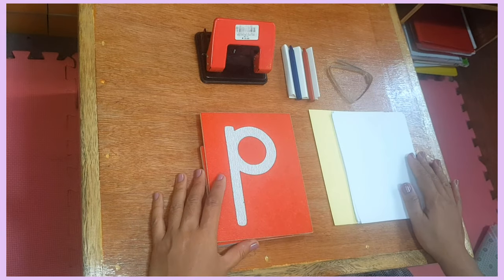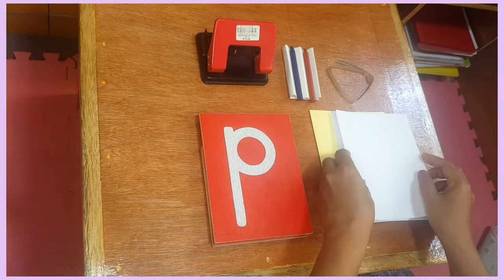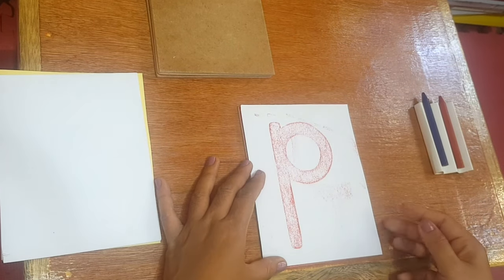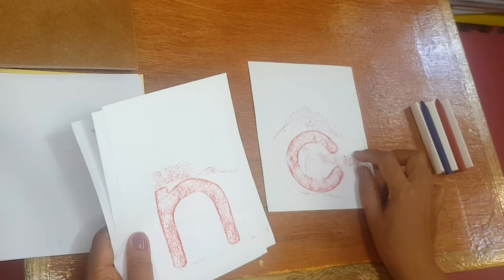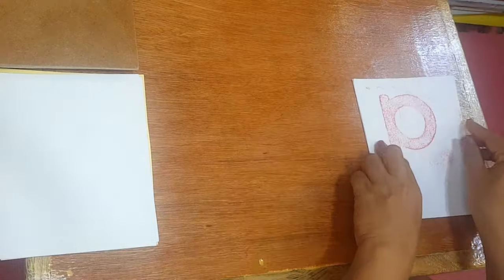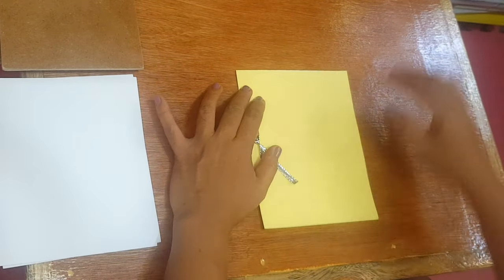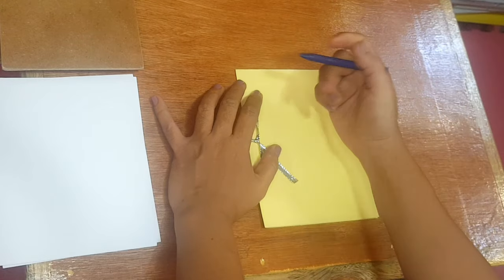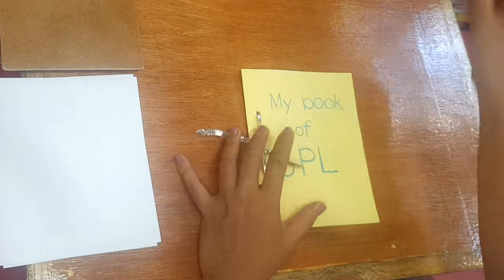SPL Bookmaking /pinc/ | Montessori Language